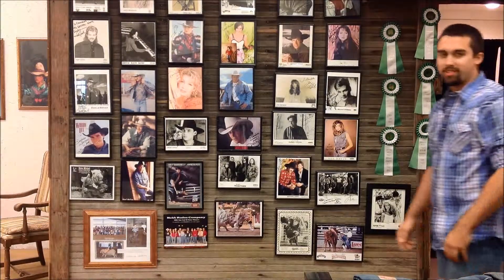Roll Into Dandales